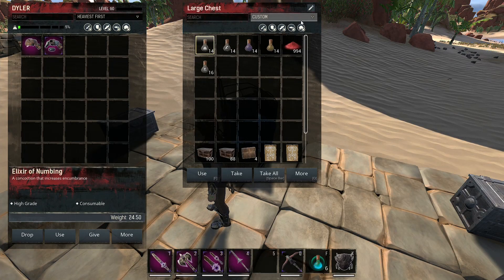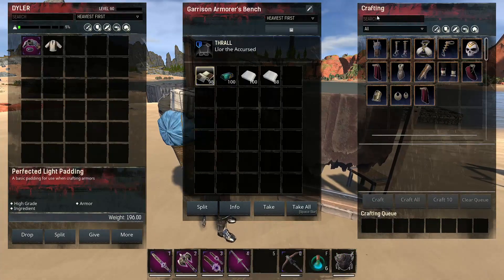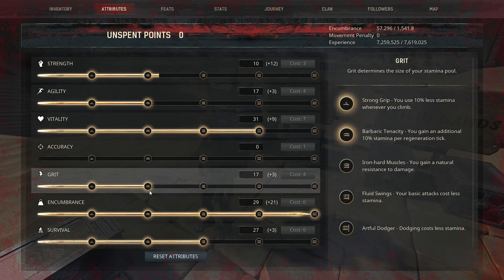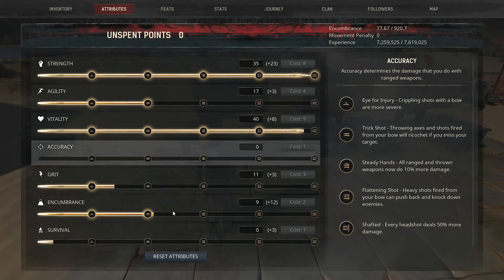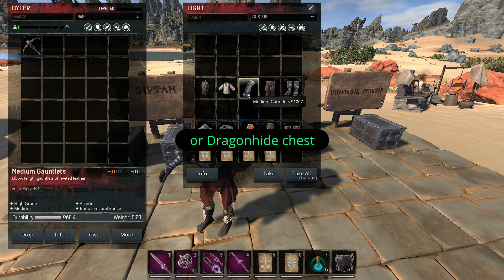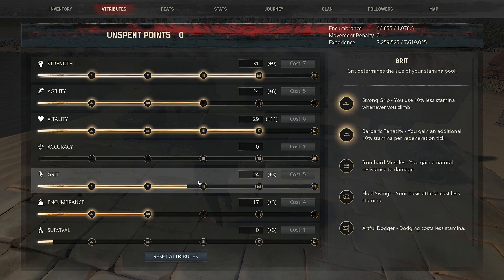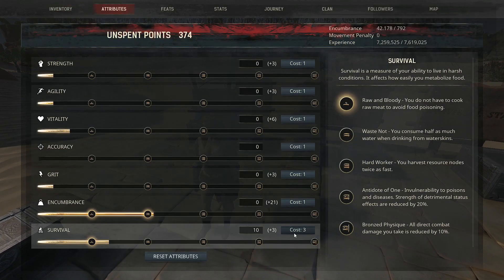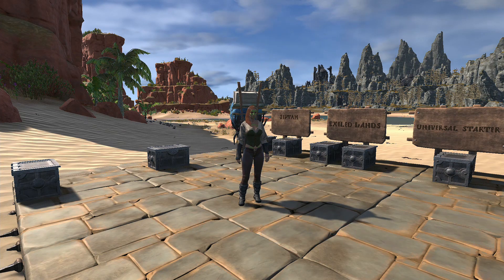What I consider the best PVP & PVE gear | Conan Exiles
In this video I will talk about my preferences about Gearsets, what I usually use. This video was asked by one of you, I hope I fullfilled your request! Some of the showed gearsets, attribute points could be done differently, so I want to emphasize that these are my preferences, this is how I do it which might be outdated by time or there might be in some way better stuff out there.

I hope you will enjoy & it is educational for you!